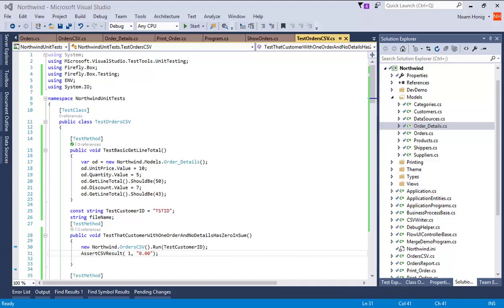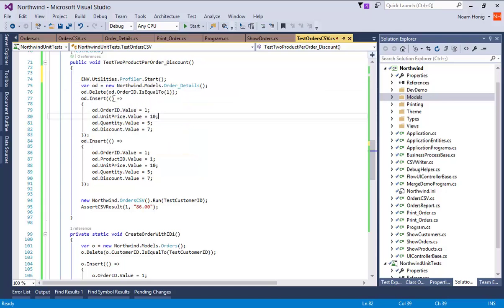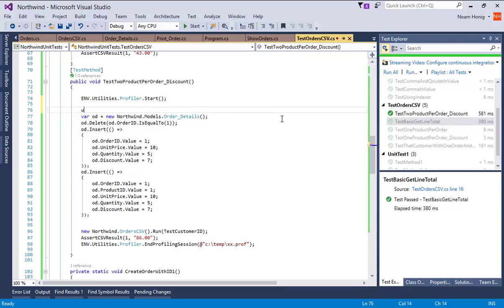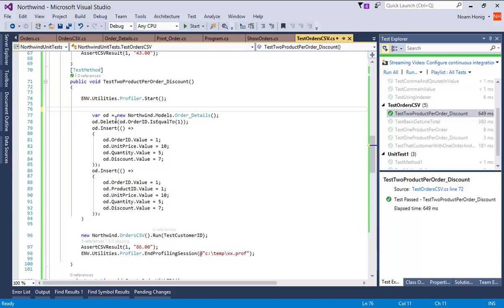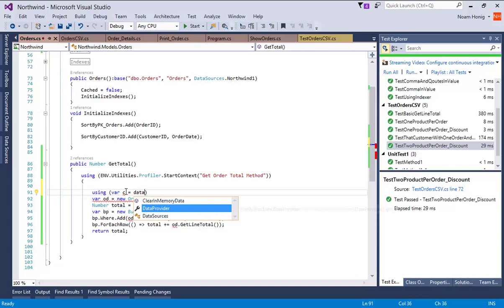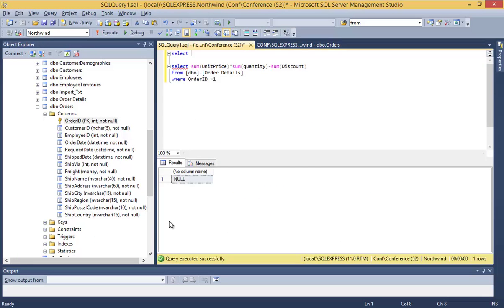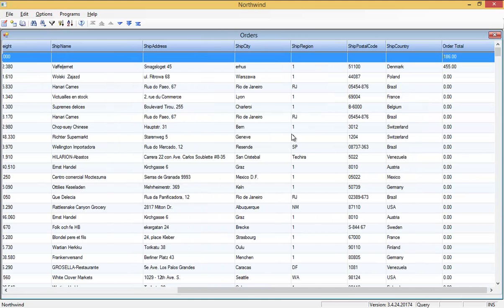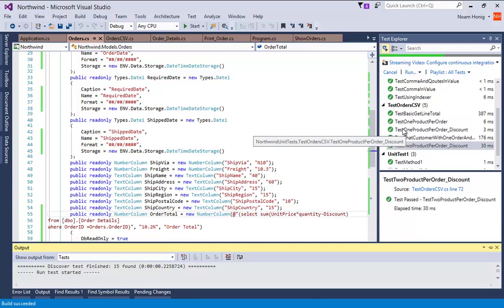Unit tests 5 - tips and tricks, and some more refactorings